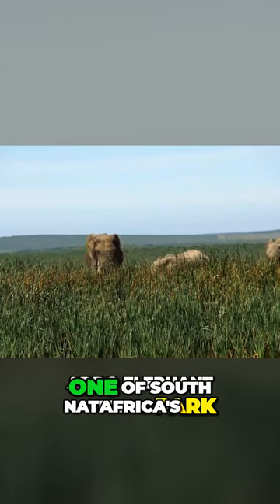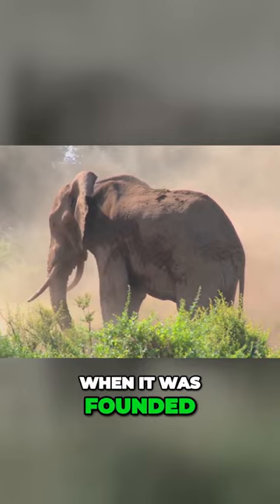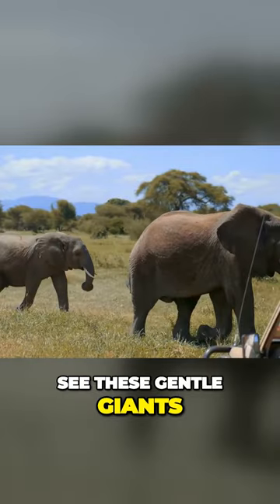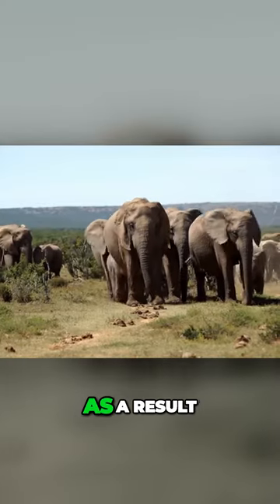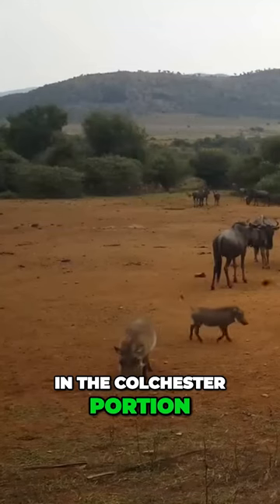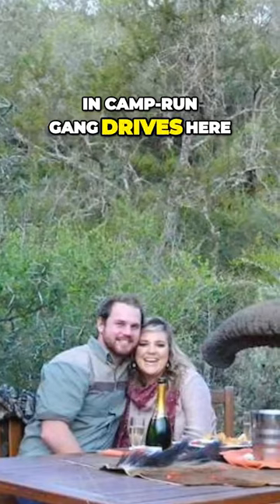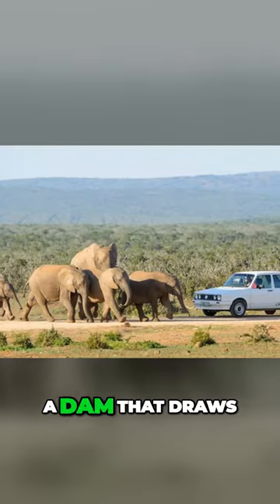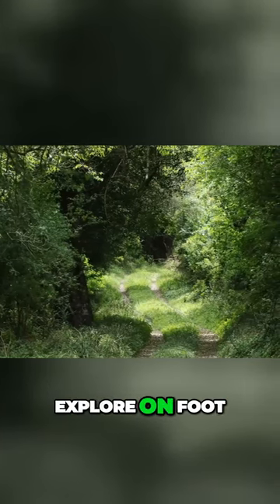Addo Elephant National Park: Africa's Ultimate Wildlife Experience!